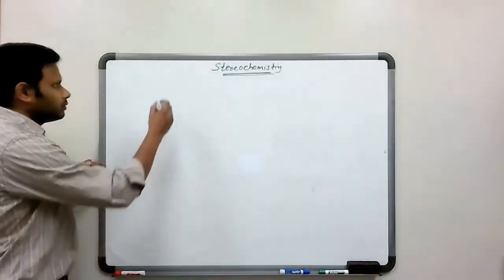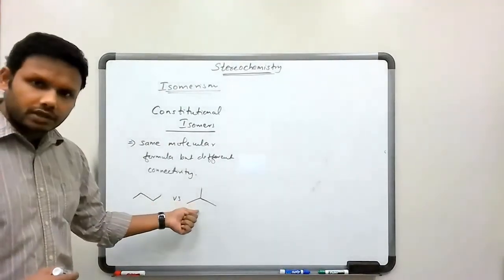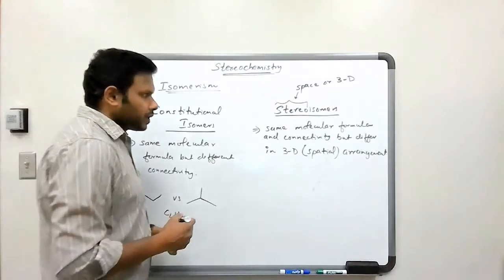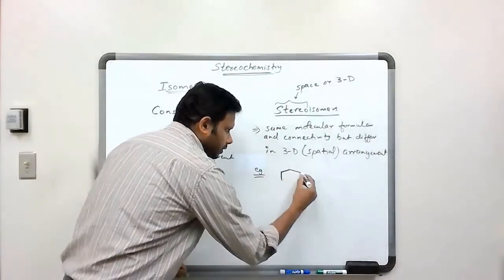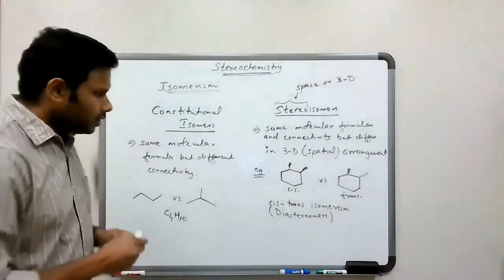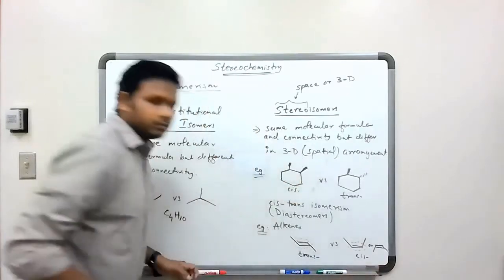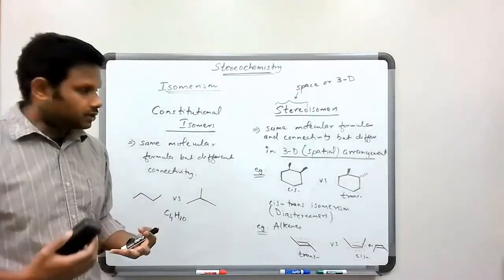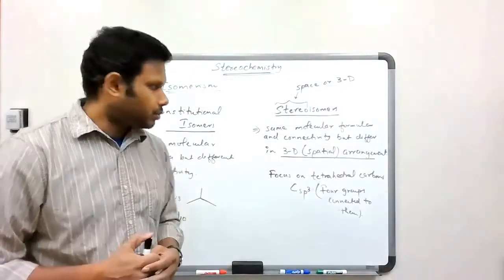Stereoisomerism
A introduction to stereoisomers.